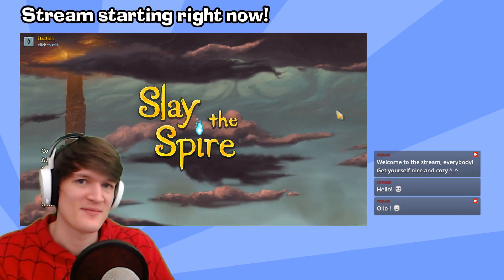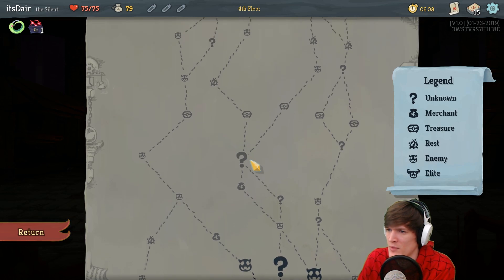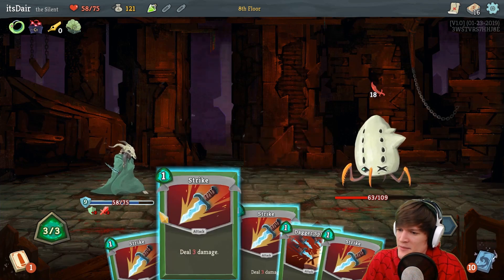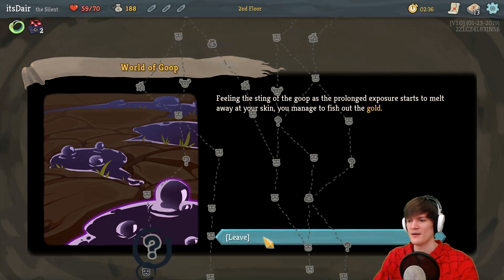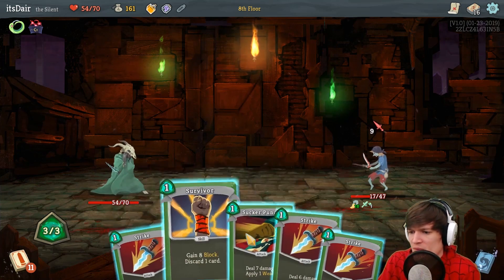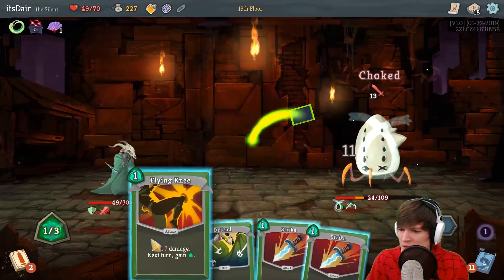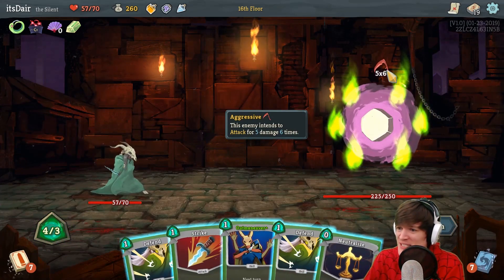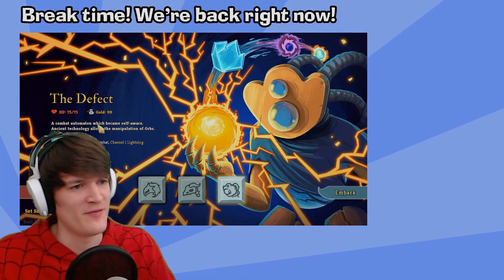Potion or Poison?💀- Slay the Spire #2 | Slay the Spire Silent Gameplay | Slay the Spire Hexaghost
Slay the Spire by Mega Crit Games has fused card games and roguelikes together to make the best single player deck builder they could. In Slay the Spire, you can craft a unique deck, encounter bizarre creatures, discover relics of immense power, and of course slay the Spire!

In this video:
We’re trying out our newly unlocked character, The Silent, to see what that’s all about and how it differs from The Ironclad - well, The Silent is all about quick hits, storing energy for later turns, and poisons (not potions)!💀

The Silent seem to have a more fragile and difficult playstyle than the Ironclad, and we are gonna make a grave mistake against the Lagavulin elite, and see a new Act 1 boss, the Hexaghost! 👻

Slay the Spire Game Overview:

Slay the Spire is a unique, single player, deckbuilder that is fused seamlessly together with the roguelike genre! You encounter powerful enemies, bizzare shopkeepers, awesome cards, and of course a mighty spire!

Slay the Spire Features
- Dynamic Deck Building: Choose your cards wisely! Discover hundreds of cards to add to your deck with each attempt at climbing the Spire. Select cards that work together to efficiently dispatch foes and reach the top.
- An Ever-changing Spire: Whenever you embark on a journey up the Spire, the layout differs each time. Choose a risky or safe path, face different enemies, choose different cards, discover different relics, and even fight different bosses!
- Powerful Relics to Discover: Powerful items known as relics can be found throughout the Spire. The effects of these relics can greatly enhance your deck through powerful interactions. But beware, obtaining a relic may cost you more than just gold...

The Slay the Spire fullrelease comes with:
- Three core characters that each have their own unique set of cards.
- 250+ fully implemented cards.
- 150+ different items to be found.
- 50+ unique combat encounters.
- 50+ mysterious events that can help or harm you.
- Daily Climbs allow you to compare yourself with every other player in the world.
- Custom mode that allows mixing and matching various crazy run modifiers.

Want more of itsDair? 😀